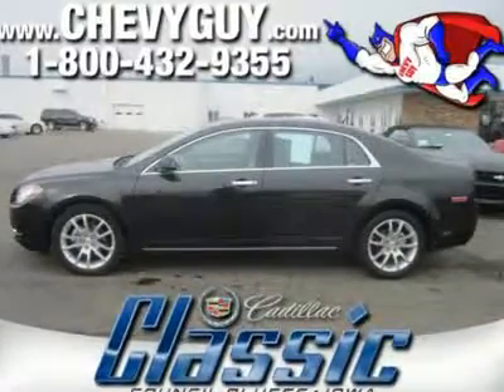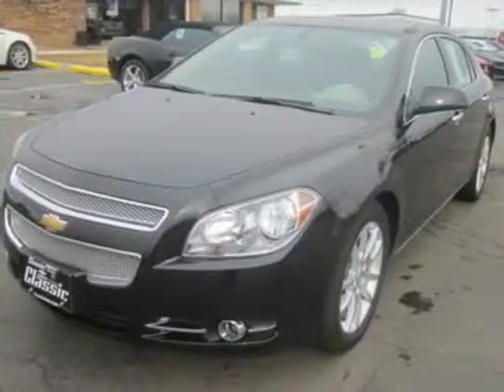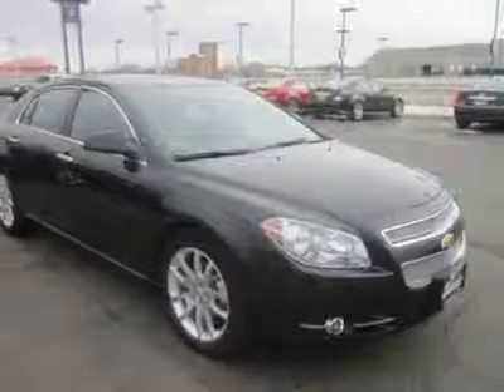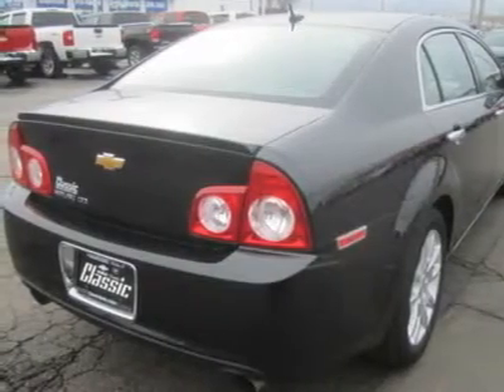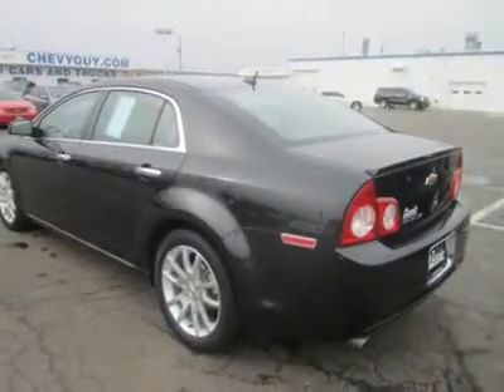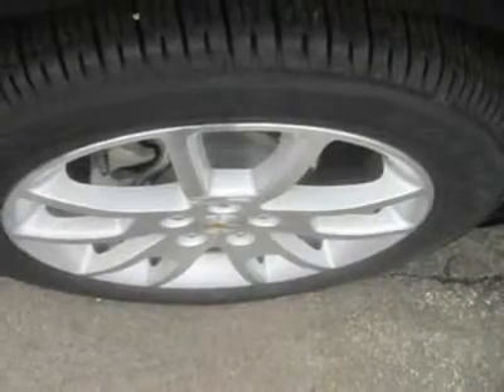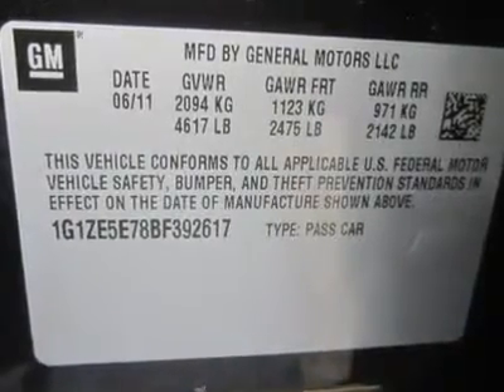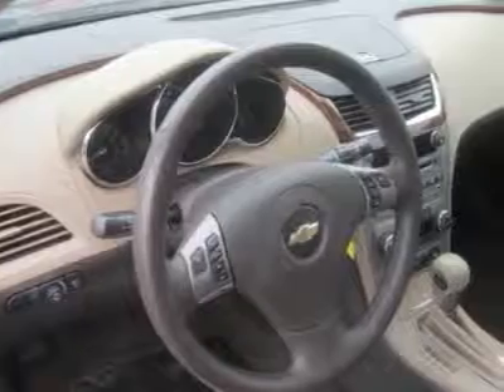2011 CHEVROLET MALIBU Council Bluffs, IA 7775A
2011 CHEVROLET MALIBU Council Bluffs, IA
Stock

1010 34th Ave.

Our 2011 Chevrolet Malibu LTZ remains one of the strongest players in the mid-size sedan segments. Malibu's construction is well executed. Fit and finish are excellent, with consistent, even seams and gaps and smooth paint. The gold Chevrolet bowtie sticks out nicely on the chromed front grille and rear deck lid.Just as the exterior is attractive, so is the cabin, which is very well designed and features leather materials with a quality feel to them. The front seats are among the most comfortable in the mid-size sedan class. The back seats, with good leg- and headroom, would actually be okay for three adults.Malibu's 3.6-liter V6, develops a healthy 252 horsepower while returning a fuel economy of 17 mpg in the city and 26 mpg on the highway.  Safety is another of the 2011 Chevrolet Malibu&rsquo;s strong suits. The list of standard features include anti-lock disc brakes, stability and traction control, front side airbags, and side curtain airbags. Check out the pictures for more details of this beautiful car.With such an extensive list of safety features, the Malibu naturally earns top marks in independent crash safety testing, earning the top five-star rating in all of the federal government's crash tests, along with top  good  ratings from the insurance industry in frontal offset and side tests.Quality, value, roomy comfort, reliability, safe, and steeped in Chevy tradition. This one is a keeper! For Your Best Price - Contact Derwin Horne - Our Internet Sales Manager.